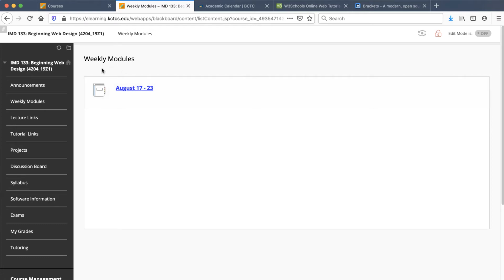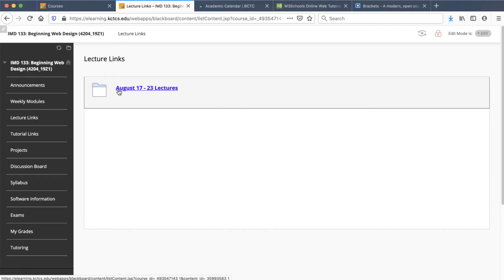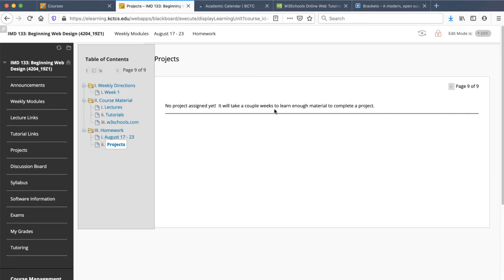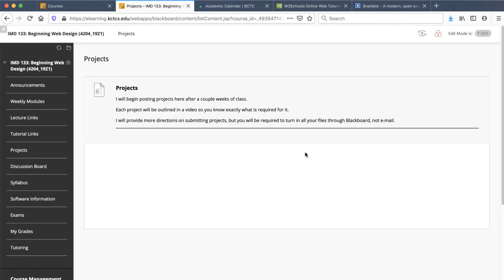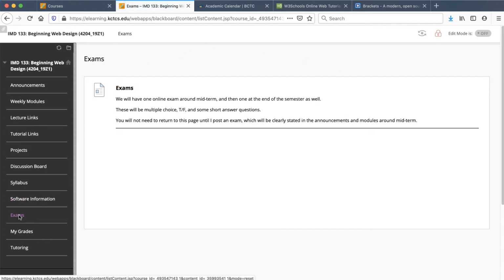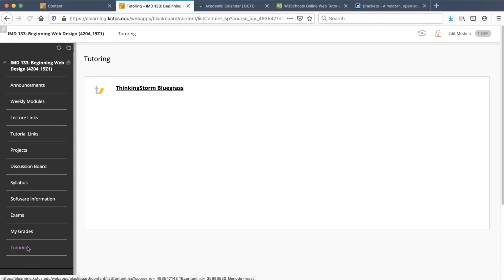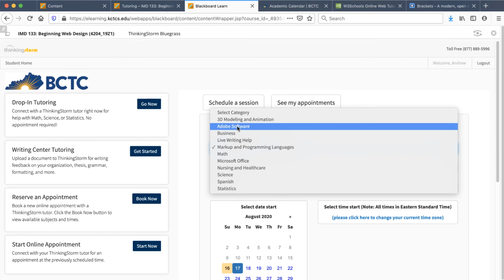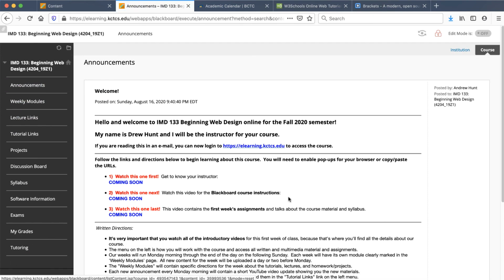IMD 133 Course Directions Fall 2020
This video will give you a quick overview of the course structure.